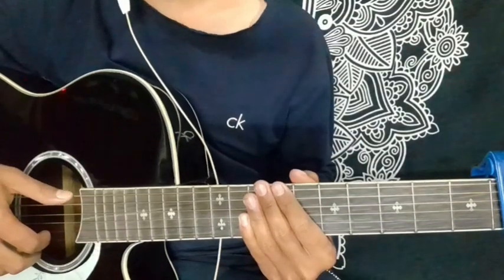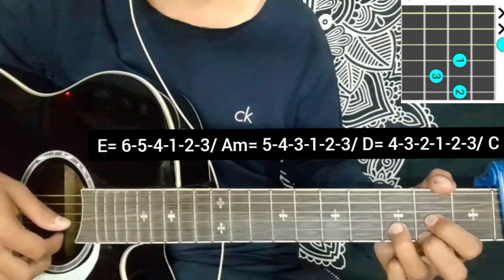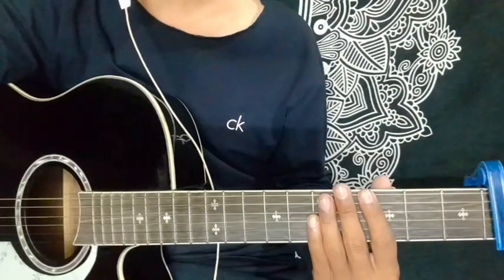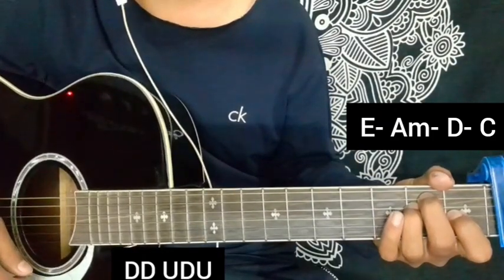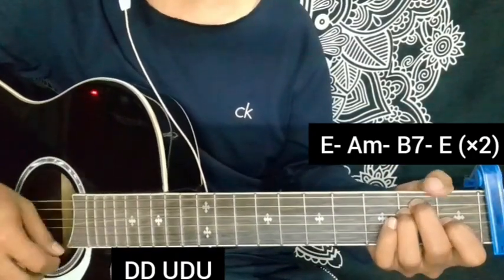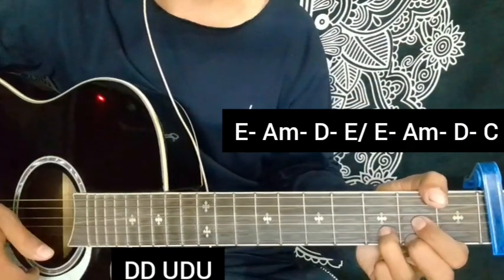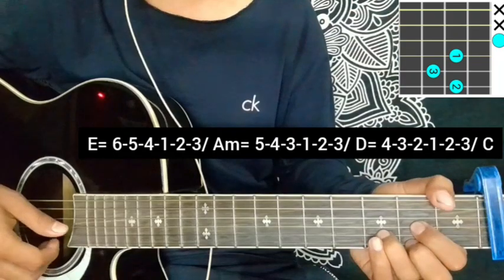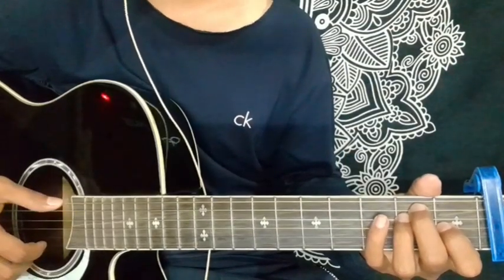Chunar (ABCD 2) - Arijit Singh | Guitar Lesson | Plucking & Chords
Chunar from the movie ABCD 2.

Lyrics:

O jheena jheena jheena re udaa gulaal
Maai teri chunariya lehraai
Jheena jheena jheena re udaa gulaal

Rang teri reet ka
Rang teri preet ka
Rang teri jeet ka hai laayi, laayi, laayi..

Maai teri chunariya lehraayi

Jab jab mujhpe hai, utha sawaal
Jheena jheena re udaa gulaal

Jag se haara nahi main
Khud se haara hoon Maa
Ik din chamkunga lekin
Tera sitaara hoon Maa
Maai re, Maai re..
Tere bin main toh adhoora rahaa
Mujhse hi roothi meri parchhaai

O ho.. meri parchhai, tera khayal
Rang teri reet ka, rang teri preet ka

You Can Support me & tip on my Google pay
UPI ID: lamakushal319@oksbi

Keep Supporting 🎸 ❤
Keep Playing 🎸